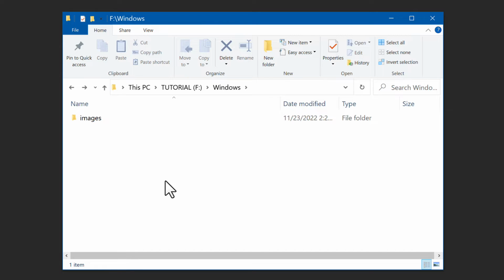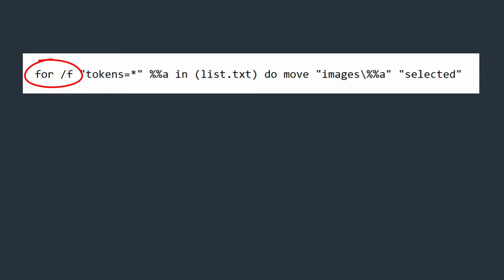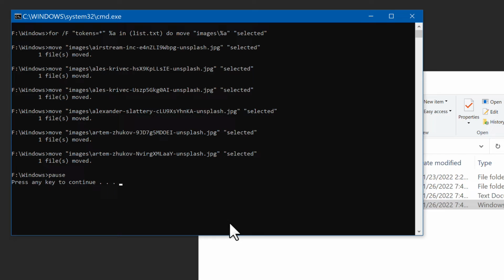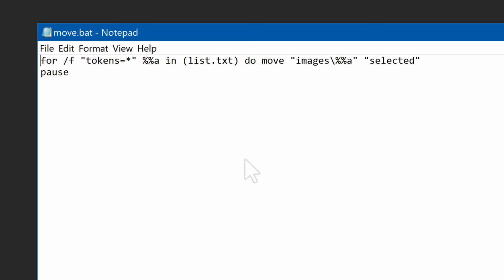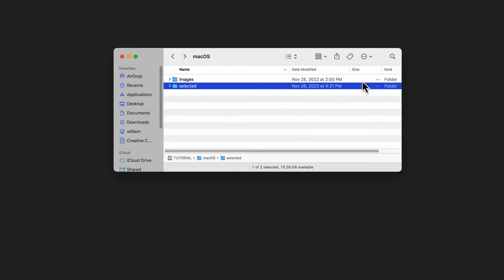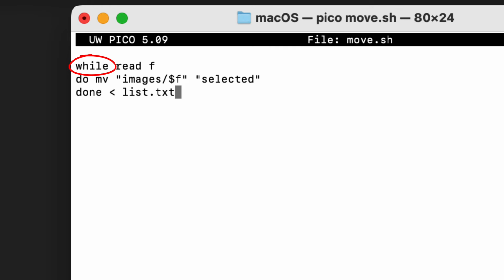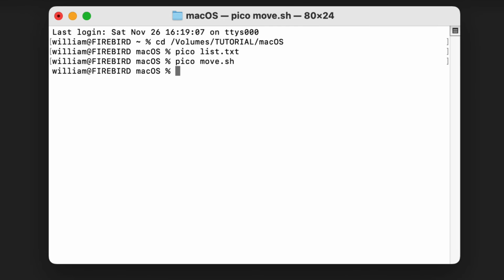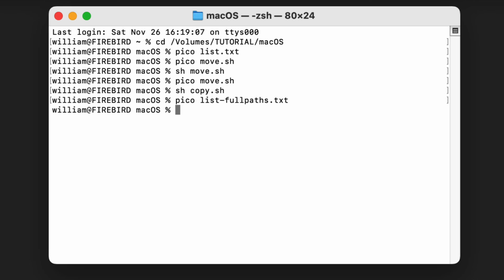Move or Copy List of Files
How to move or copy a list of files using a batch file in Windows and shell script in macOS.